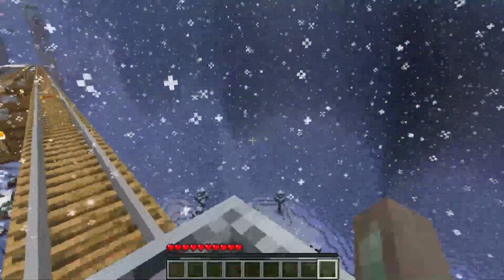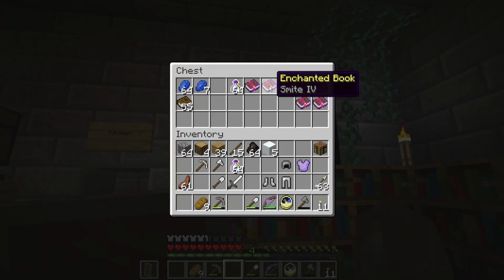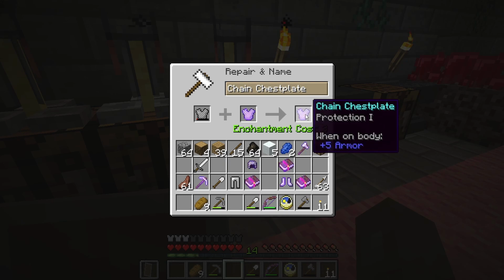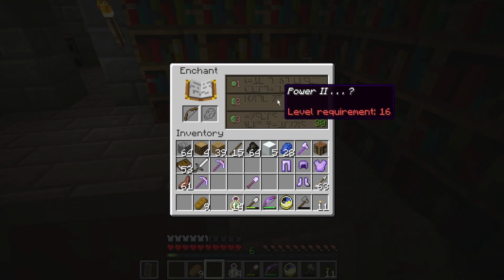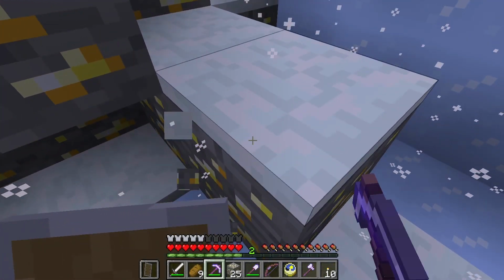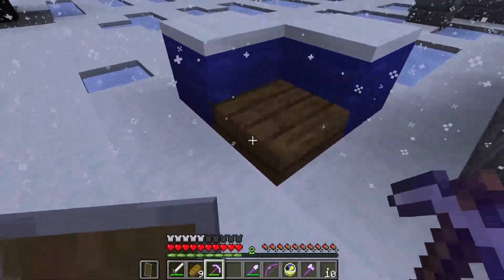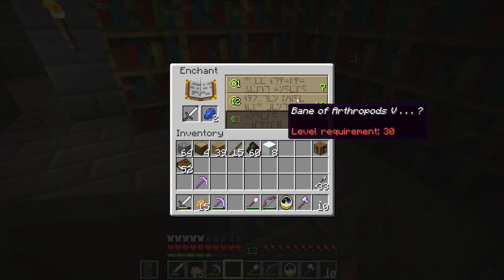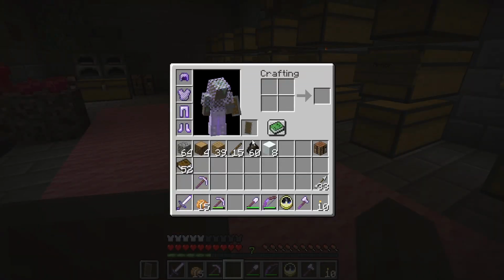Minecraft ~ Super Hostile Iceolation ~ E7 ~ Getting An Upgrade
Hail, and welcome to Super Hostile Iceolation! This is a custom map made by Vechs for Minecraft 1.12.2, that is intended as a challenge/adventure where players explore and fight through the map in order to complete it. This is Vechs' description for this map: "The first Super Hostile Minecraft map using functions, Iceolation features a custom-built temperature mechanic. Players must keep warm or face the real possibility of freezing to death! From your crashed airship wreckage, embark on a quest to escape your frozen wasteland, and end your Iceolation."